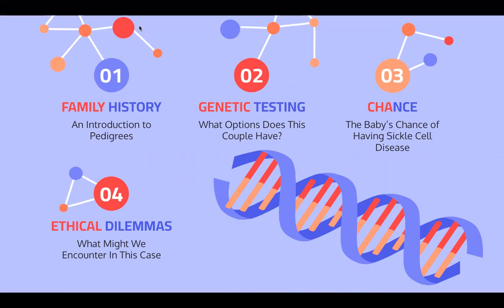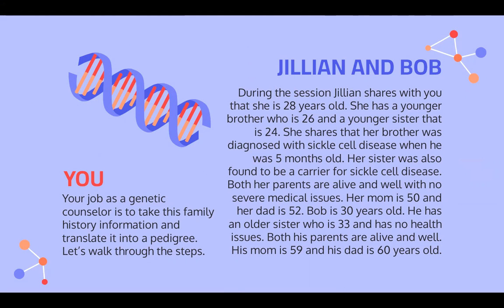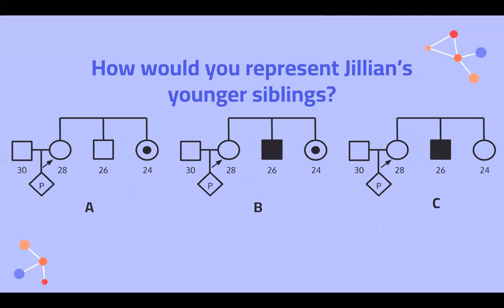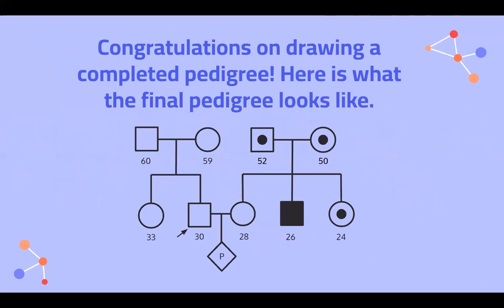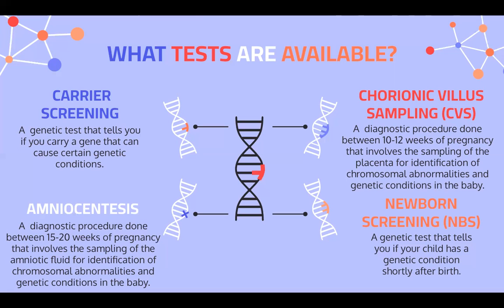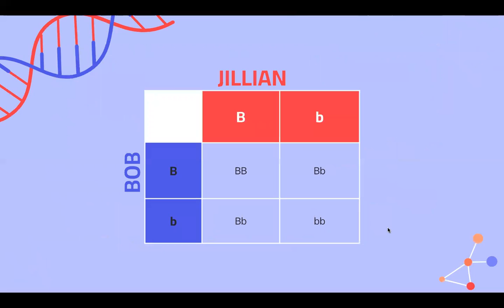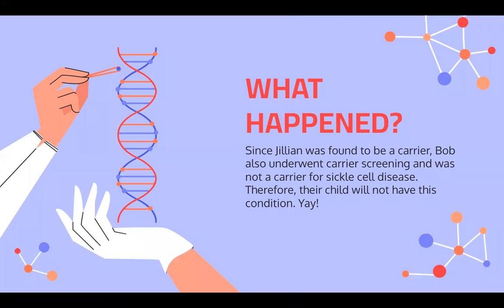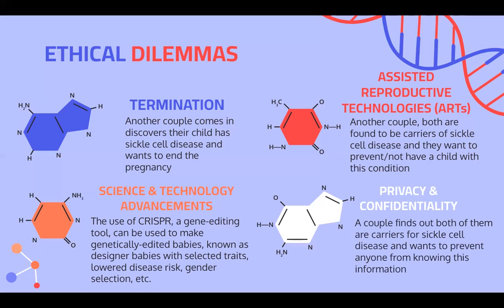Module Four Try It Out! 2